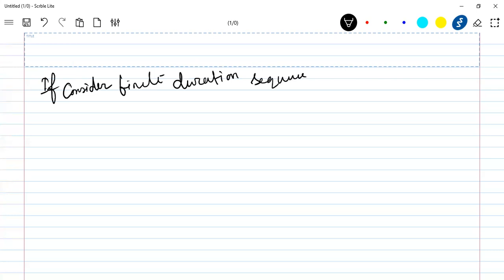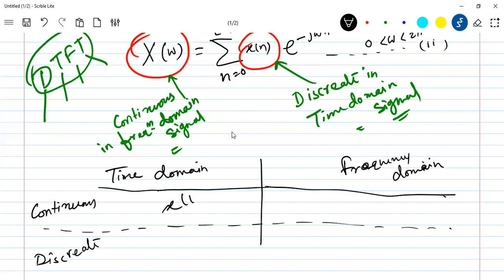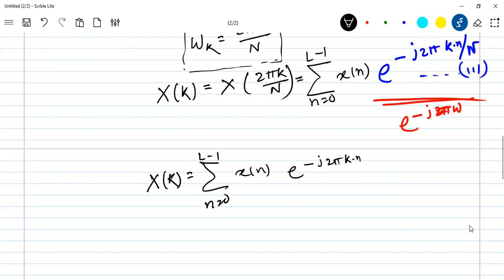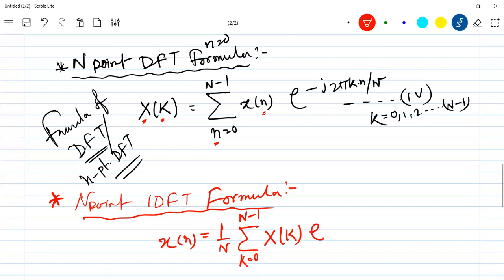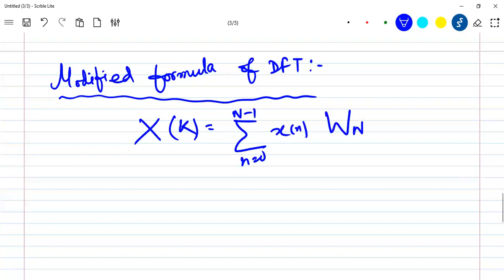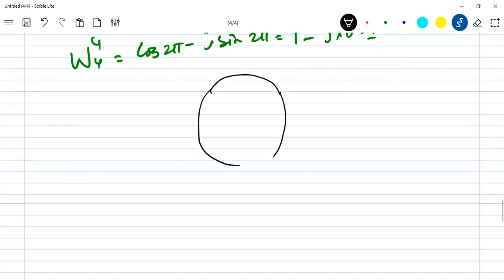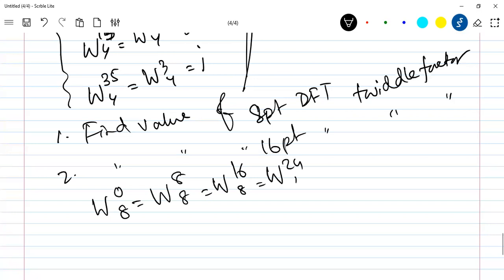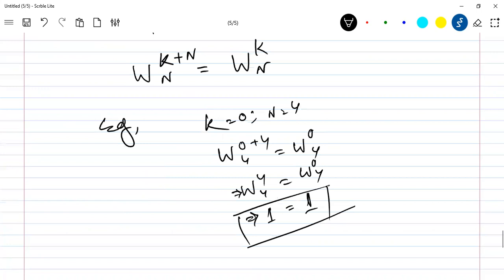DSP CLASS-5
ONLINE CLASS TAKEN 15:10 TO 16:00 FOR 3RD YEAR SECTION A AND B